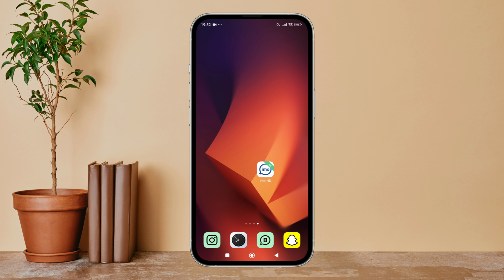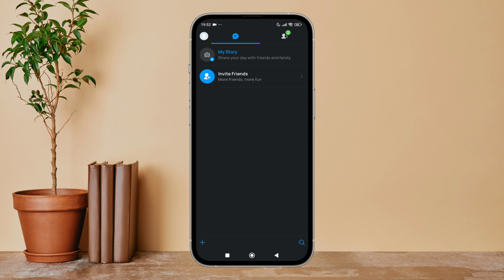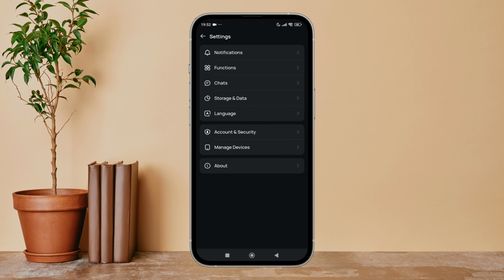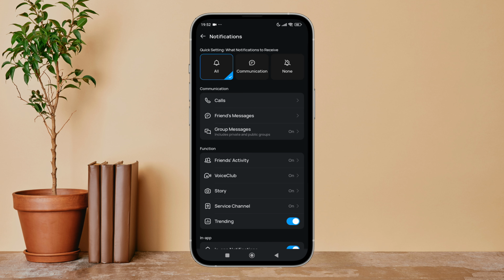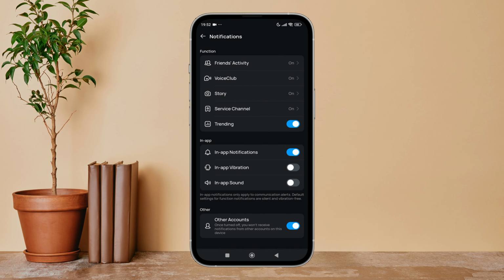Enable In App Vibration On Imo Hd. |Technologyglance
Learn how to enable in-app vibration on IMO HD with this step-by-step guide! Activating in-app vibration lets you receive tactile feedback for messages and notifications, enhancing your messaging experience. Perfect for users who want to stay alert without relying solely on sound alerts. Follow this simple tutorial to customize your notification settings and enable vibration on IMO HD today!